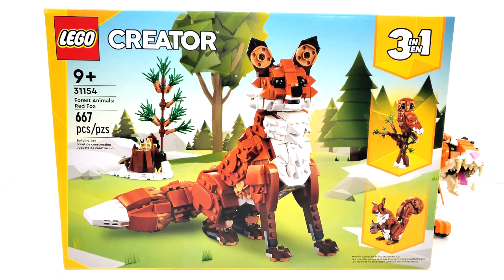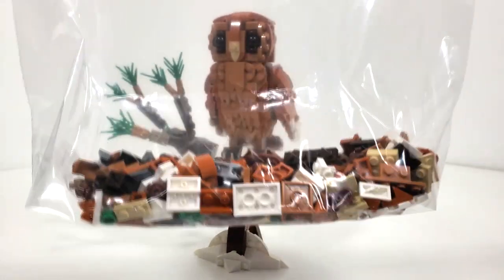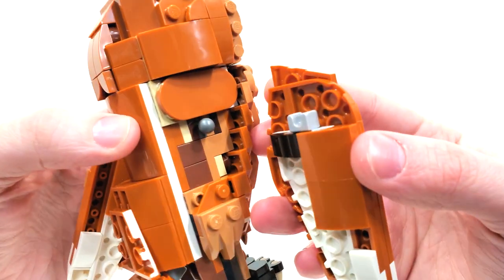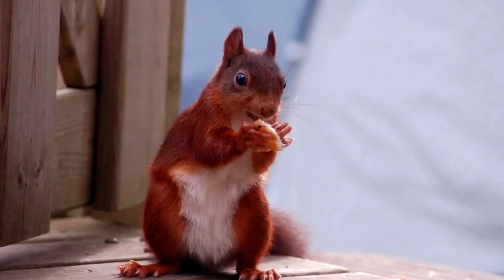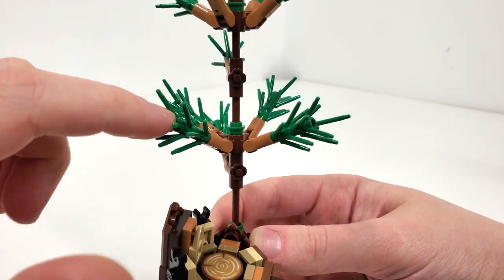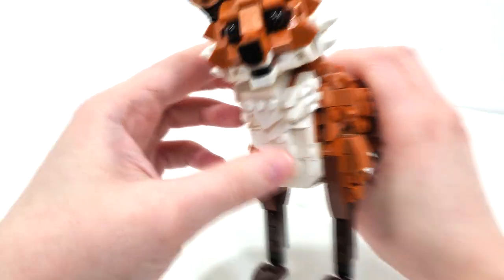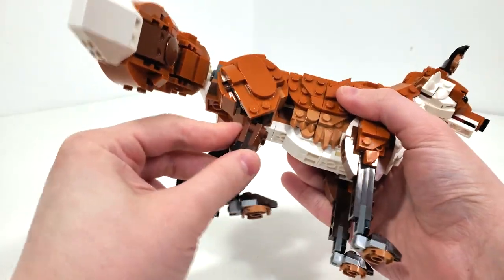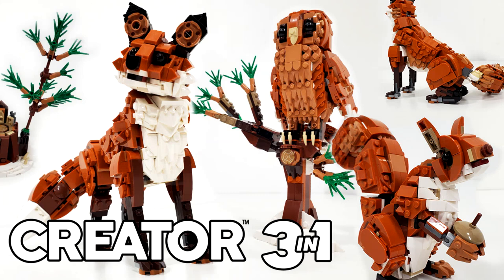LEGO Creator Review: Forest Animals: Red Fox (2024 Set 31154) I love it!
Today I am reviewing LEGO Creator set 31154 Forest Animals: Red Fox! I open a sealed copy of the set, and show off the builds included!

00:00 Introduction
02:00 Red Owl
05:30 Red Squirrel
07:54 Red Fox
14:44 Final Thoughts